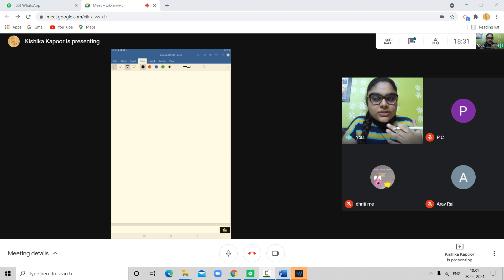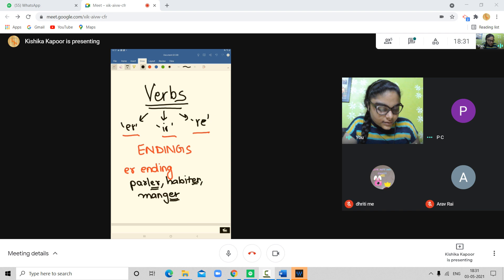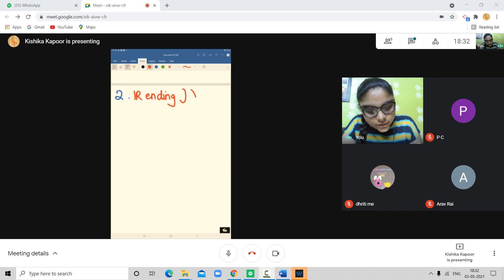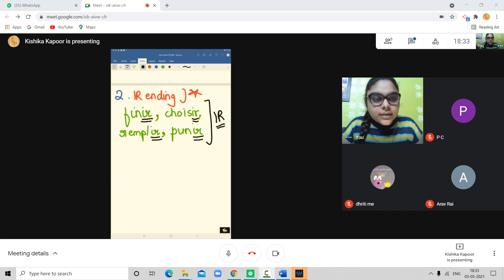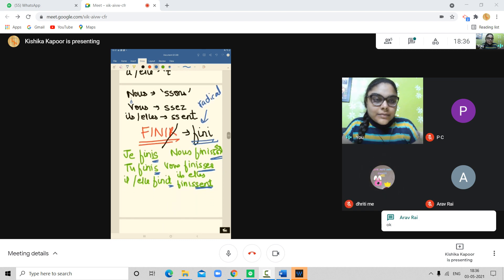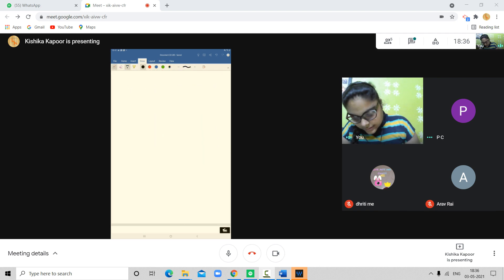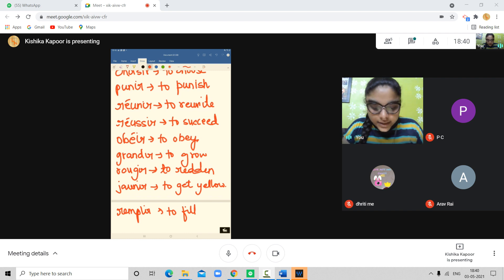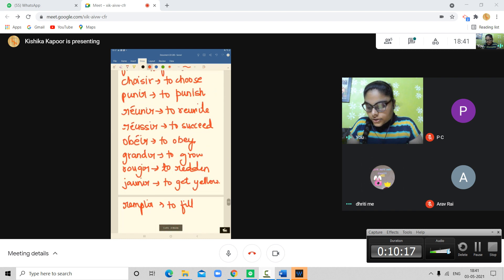Live Session : French : IR ending verbs